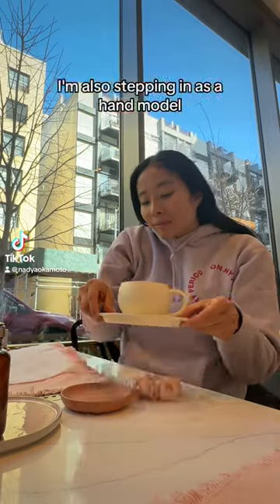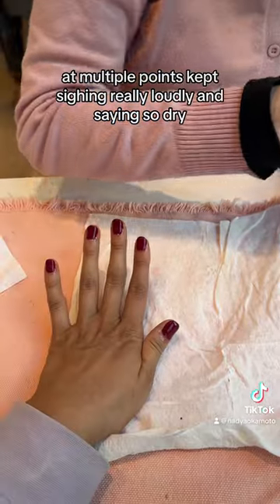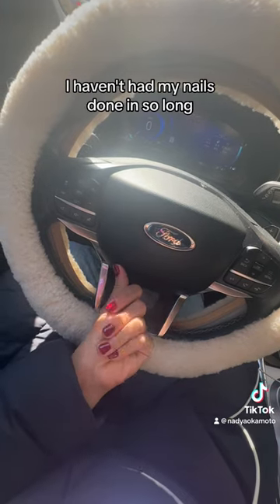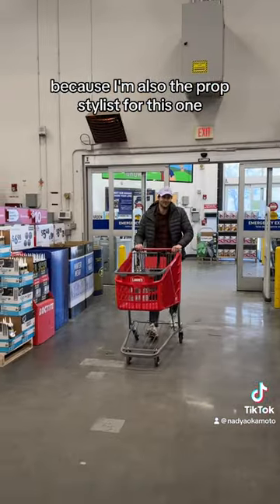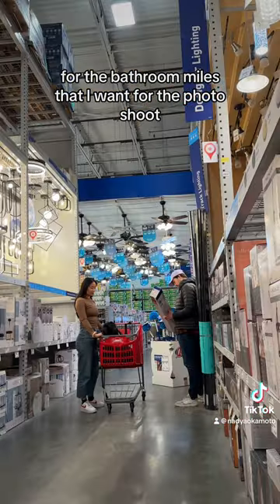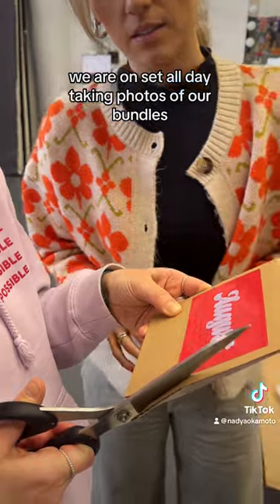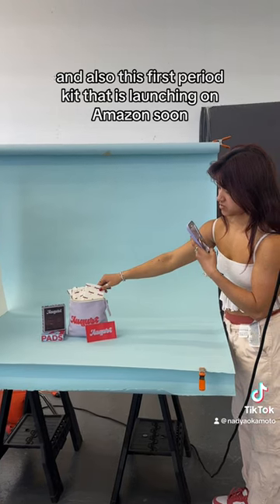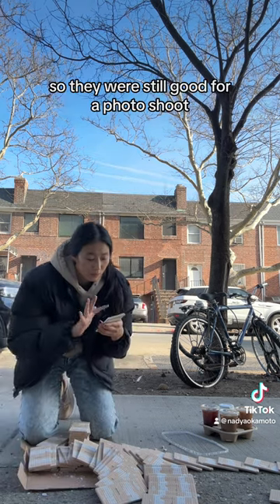adayinmylife dailyvlog nails periods pad tampon periodpositivity fyp foryou nyc